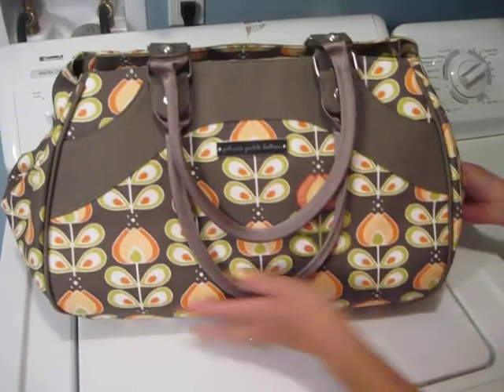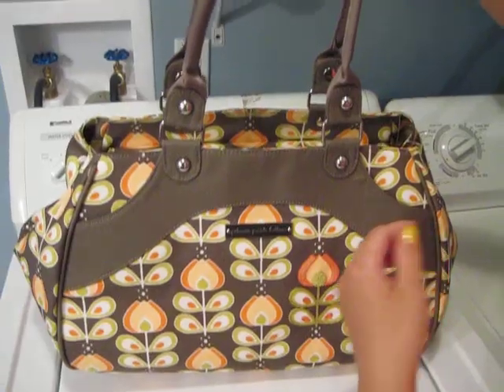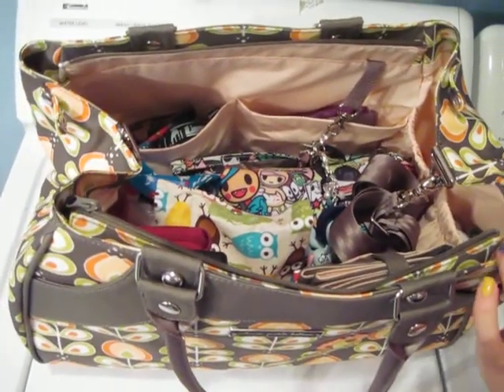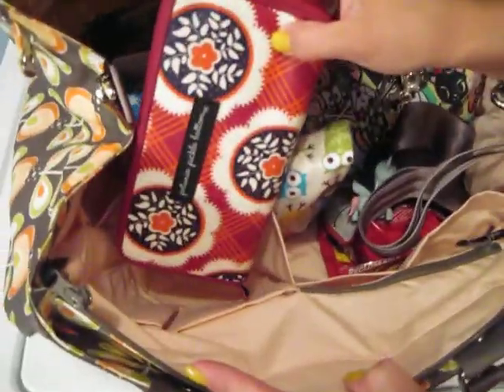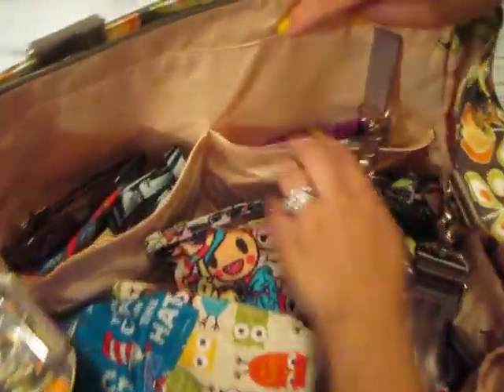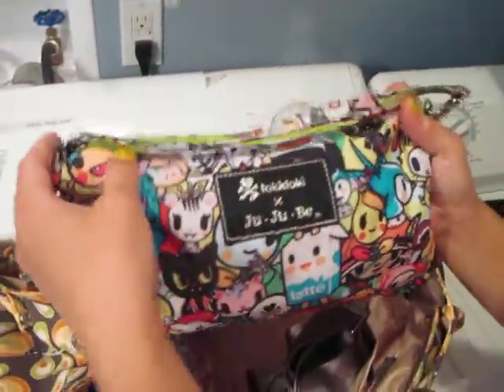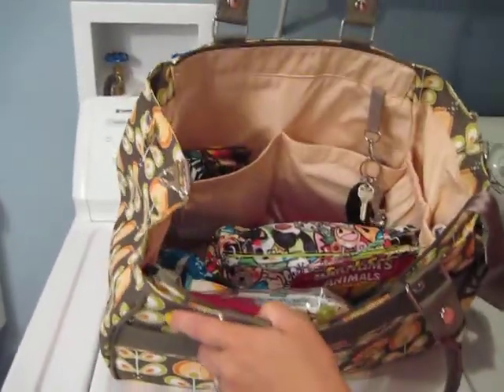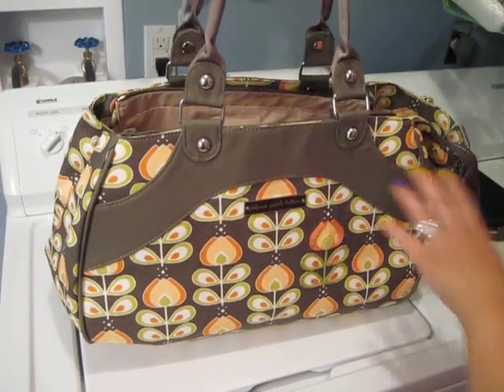My Petunia Pickle Bottom Wistful Weekender in Oslo in Bloom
~Subscribe to me & make me the happiest mommy in the world!!~ Video showing my new PPB Wistful Glazed Weekender in Oslo in Bloom packed for a long day out w/ my toddler. I love using bags that aren't necessarily classified as "Diaper Bags" for days out w/ my son to see what works & what doesn't.